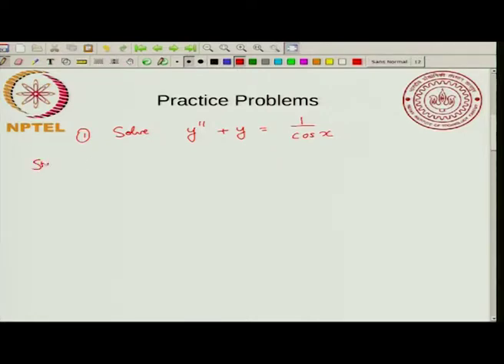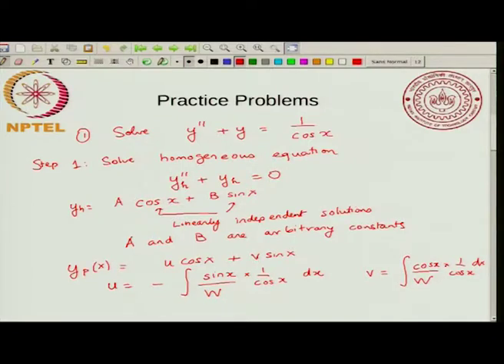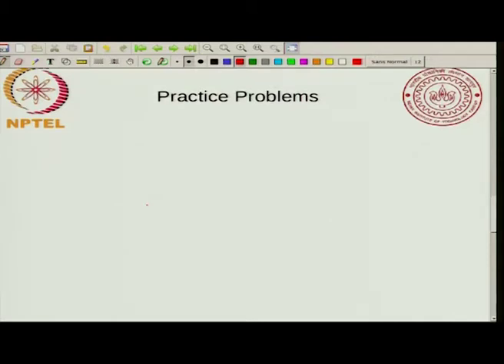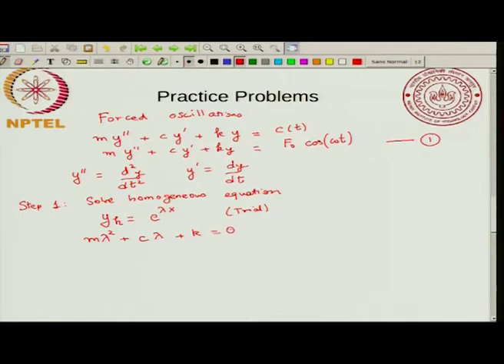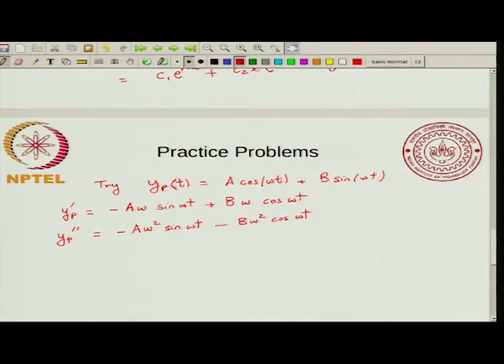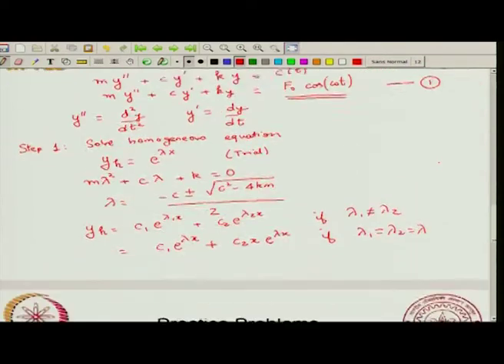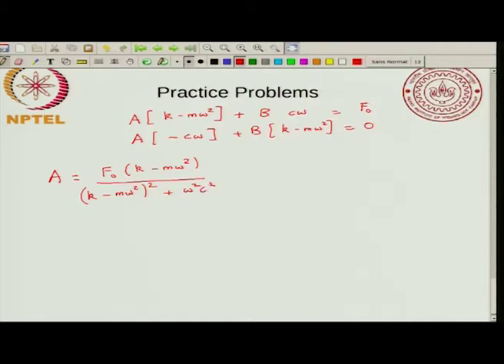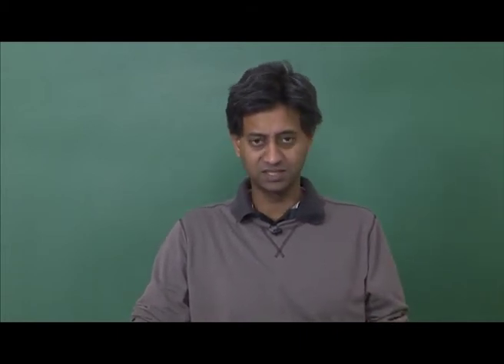Lecture No 30